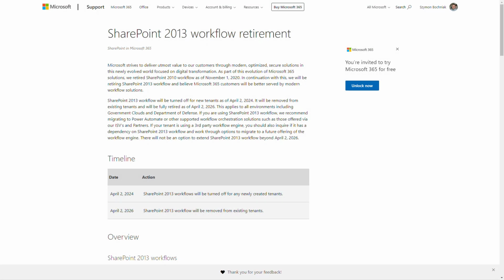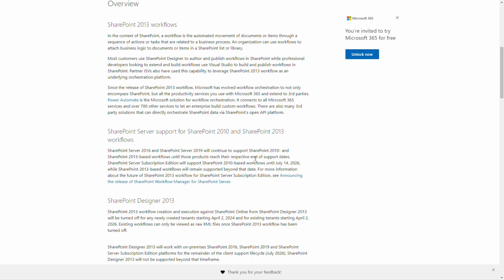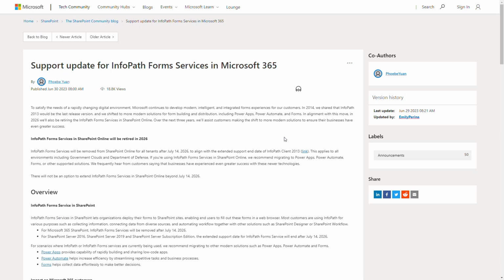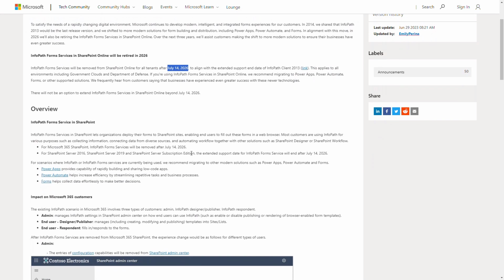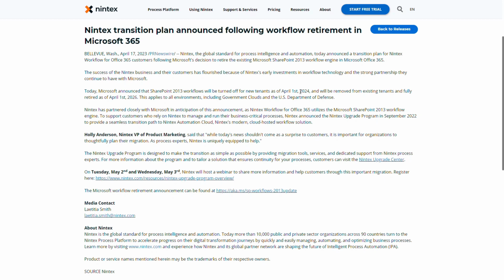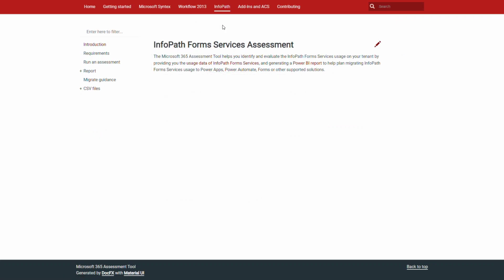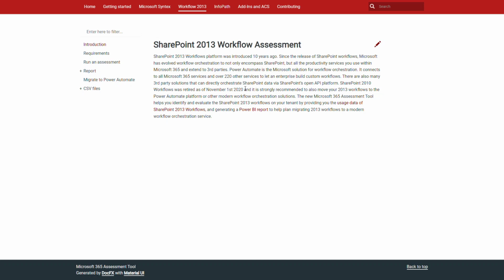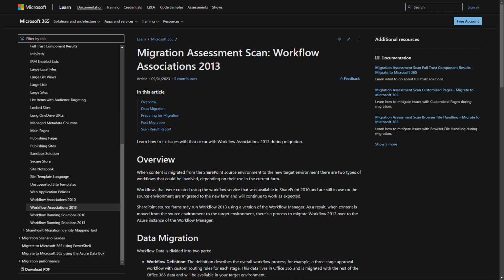Preparing for Change: End of Life for SharePoint Workflows, InfoPath, Nintex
It's the end of the era! SharePoint Designer Workflows 2013, InfoPath and Nintex for Office 365 will be deprecated. In this video, you will learn about the timeline of this change, its impact, and the assessment of existing solutions.
I will also recommend to you how to migrate SharePoint Designer Workflows, InfoPath Forms, and Nintex for Office 365.

⏰ Timestamps
00:00 - Title
00:13 - Introduction
02:06 - Special offer from Plumsail - 10% discount
02:52 - End of life of SharePoint workflows, InfoPath and Nintex
03:58 - What are SharePoint 2013 Designer Workflows
04:39 - What are InfoPath Forms
05:49 - What is Nintex for Office 365
06:48 - End-of-life timeline of SharePoint 2013 workflows
08:41 - End-of-life timeline of InfoPath Forms
09:50 - End-of-life timeline of Nintex workflows
10:40 - How to assess SharePoint for SharePoint workflows, InfoPath and Nintex
15:08 - How to migrate SharePoint workflows, InfoPath Forsms & Nintex
20:07 - Plumsail Forms alternative for InfoPath forms
22:47 - Conclusion
23:48 - Outro